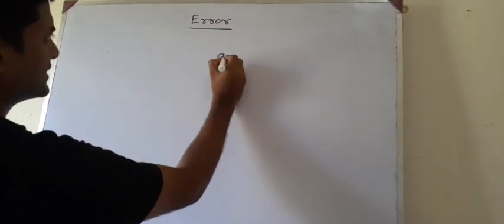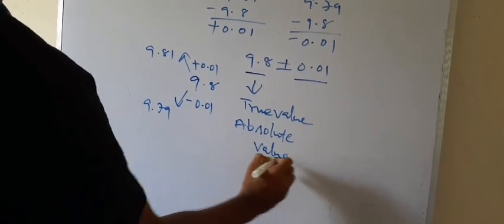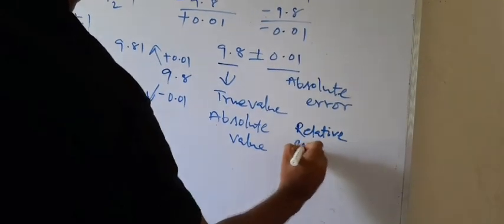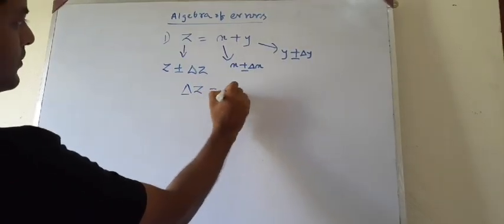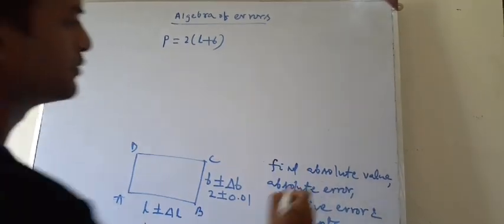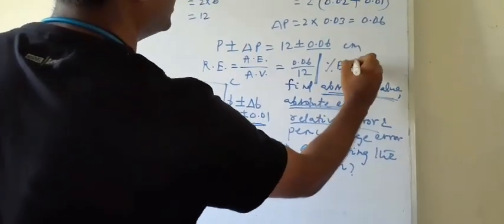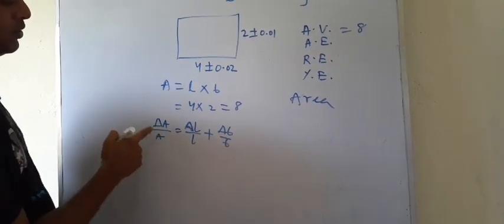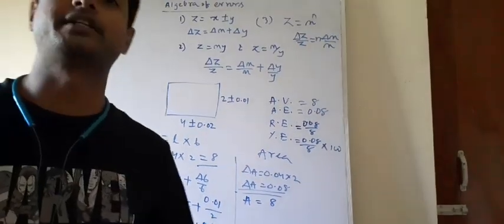Unit & Dimension _ 4 ( JEE, NEET, CBSE, CHSE, ICSE)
Error and Its Algebra

By Dr. Shakti Shankar Acharya